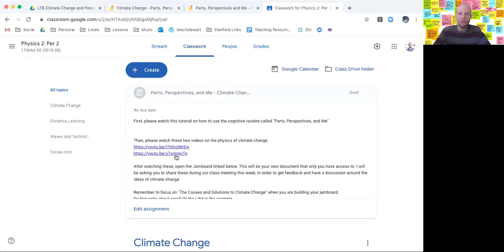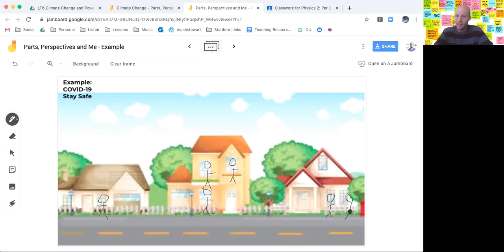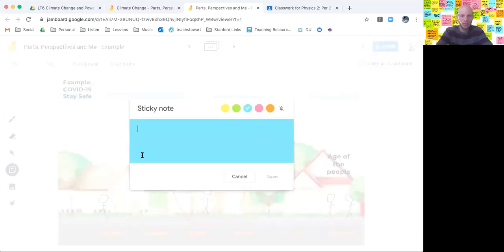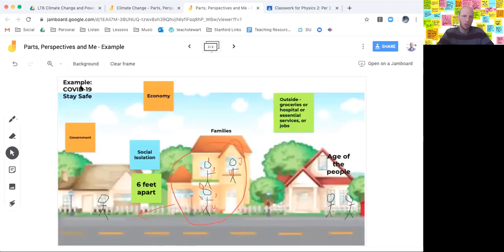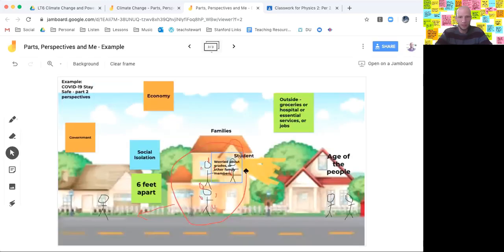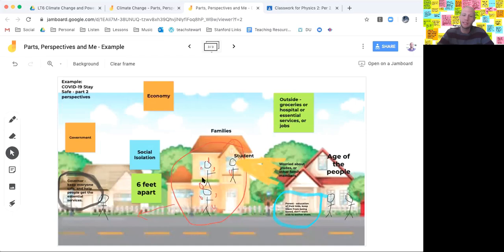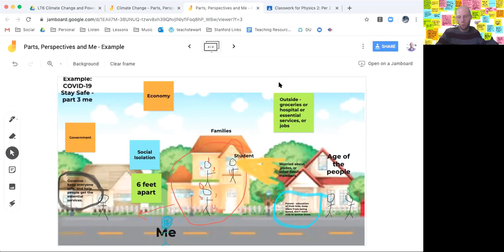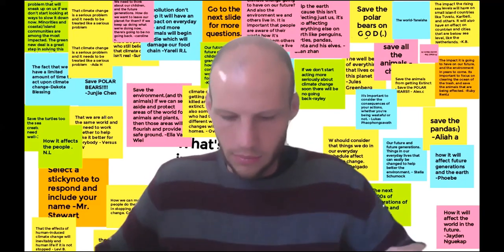Parts Perspectives and Me Example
In this video, I give a tutorial on how to use the cognitive routine called Parts, Perspectives, and Me.

that helps you to think deeply about a complex system. It can be used with many systems, but I did this example based on the COVID-19 pandemic, and I will be asking students to do their own based on Climate Change.